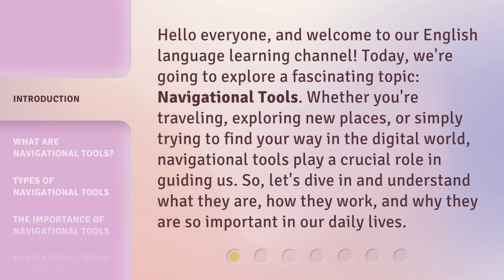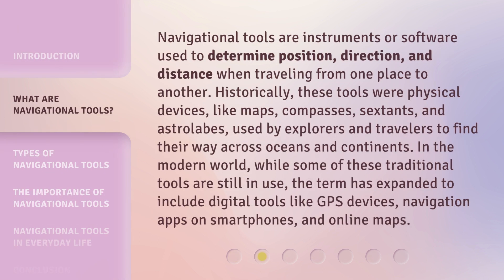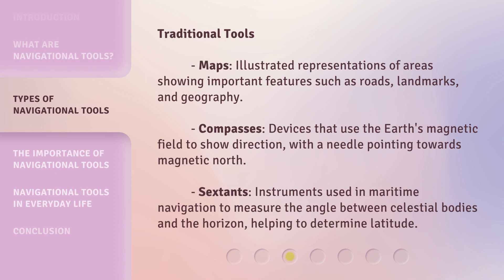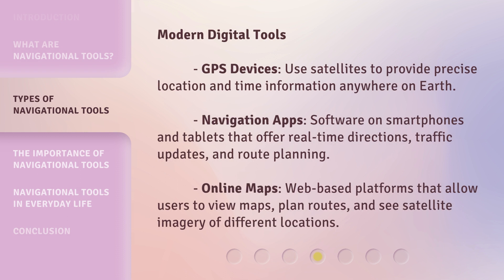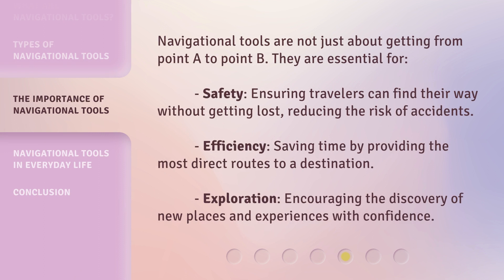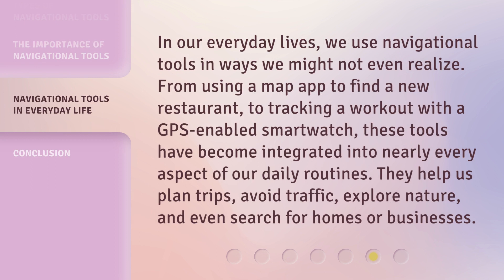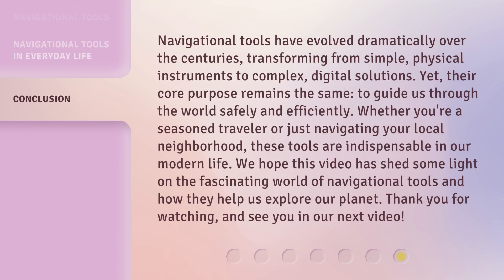Navigating Your World: The Role of Navigational Tools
Unlocking Your Path: The Power of Navigational Tools • Discover the invaluable role of navigational tools in helping you navigate through life's twists and turns. From traditional maps to cutting-edge GPS technology, learn how these tools empower you to find your way and reach your destination with confidence.

00:00 • Introduction - Navigating Your World: The Role of Navigational Tools
00:39 • What Are Navigational Tools?
01:20 • Types of Navigational Tools
02:21 • The Importance of Navigational Tools
02:50 • Navigational Tools in Everyday Life